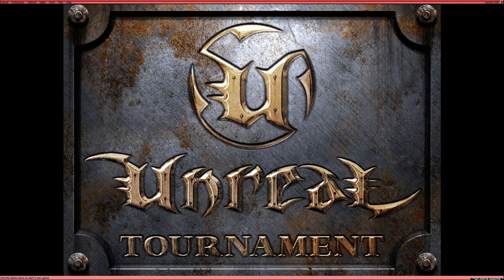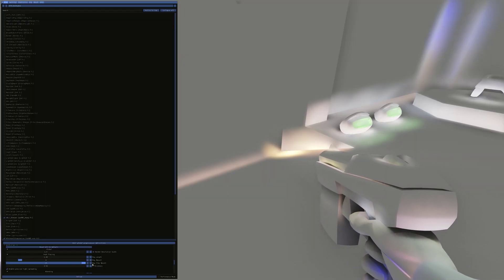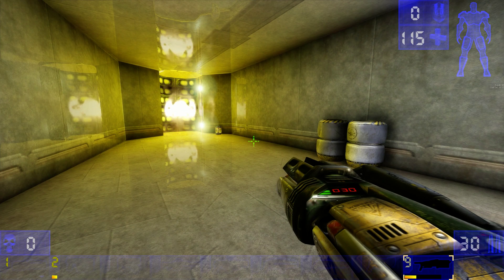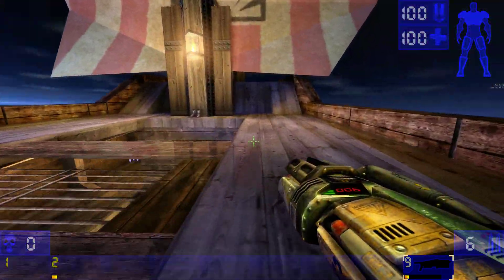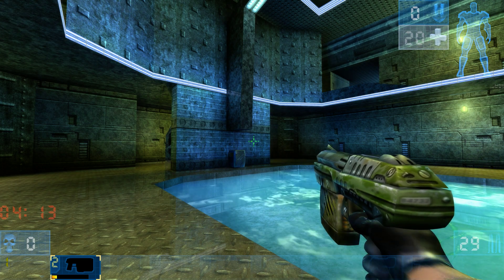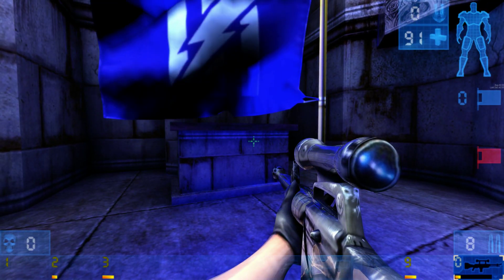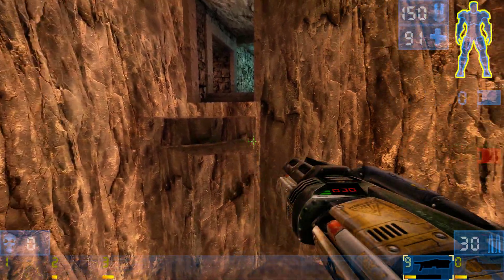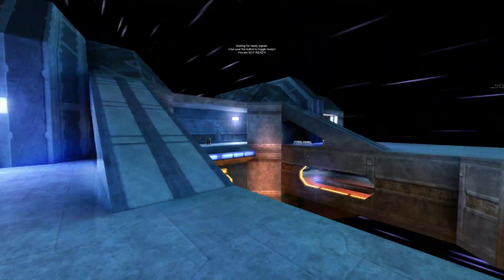Unreal Tournament ~ Ray Tracing | ReShade + Marty McFly RTGI Shader Update